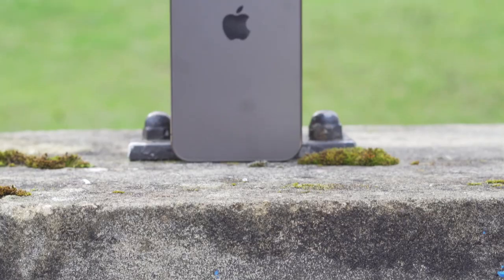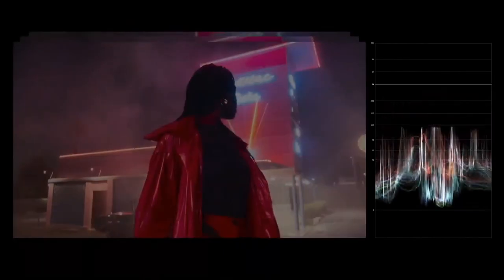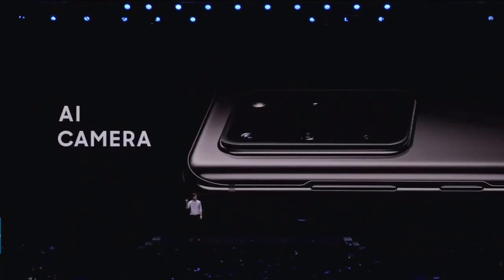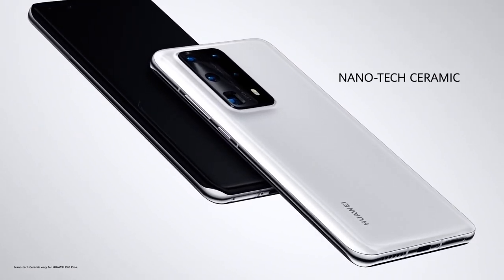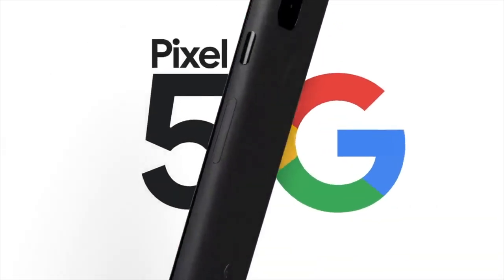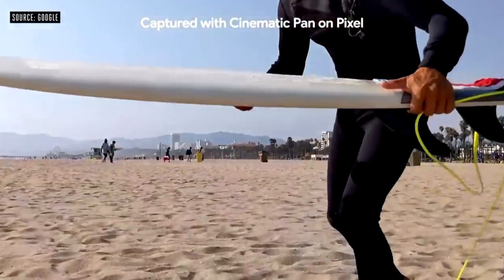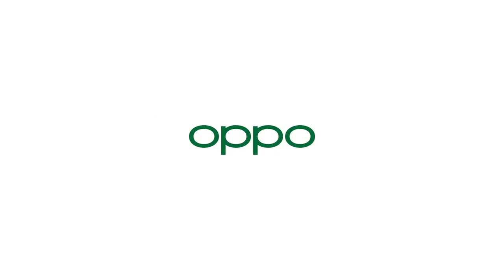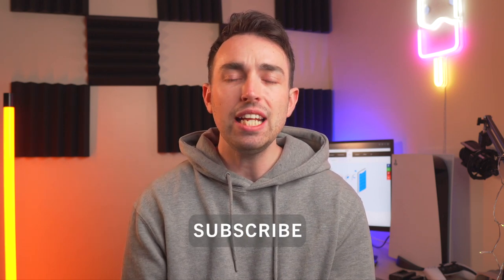5 Best Camera Phone of 2020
Top 5 best camera phone!

Timestamps:
00:00 Introduction

00:20 iPhone12 Pro

01:30 Galaxy S20

02:18 Huawei P40 Pro

03:47 Google Pixel 5

04:42 Oppo Find X2